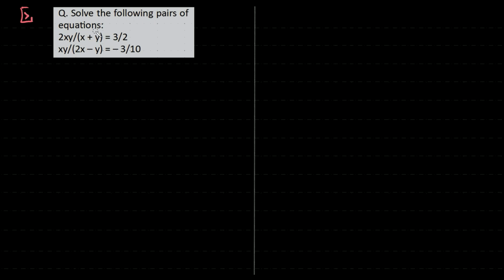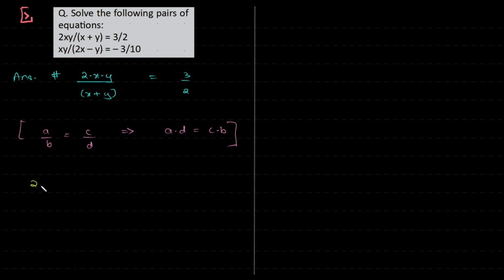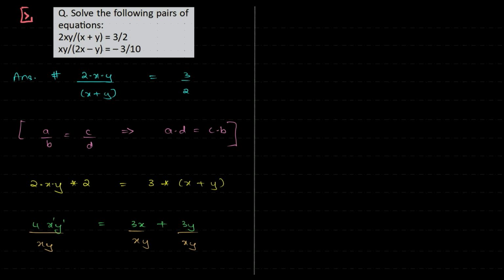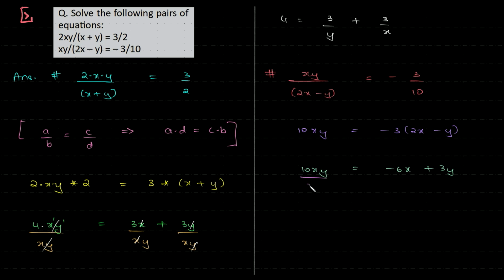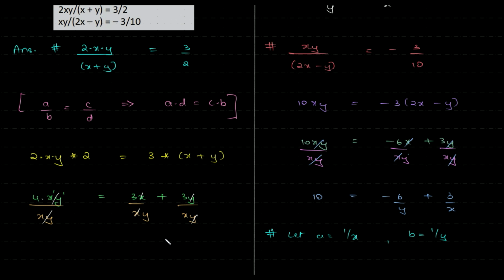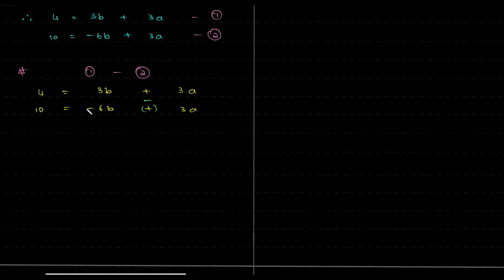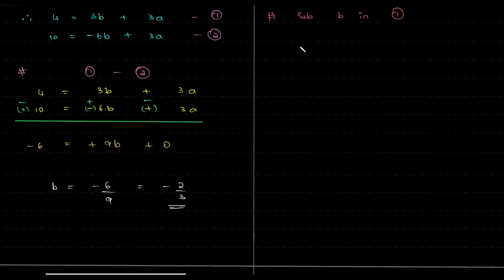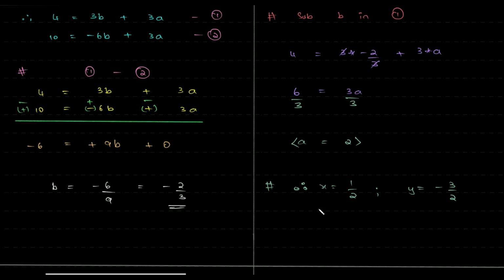3 07 E 1 Solving Linear Eq E